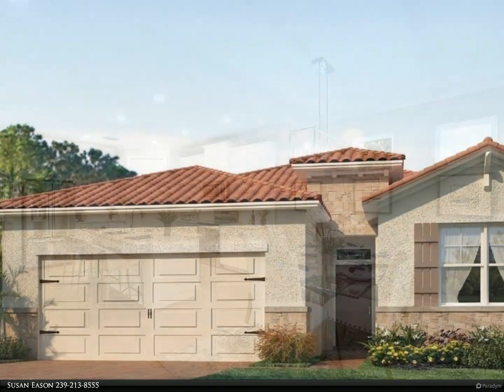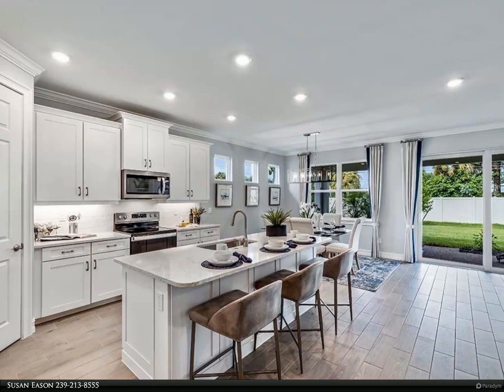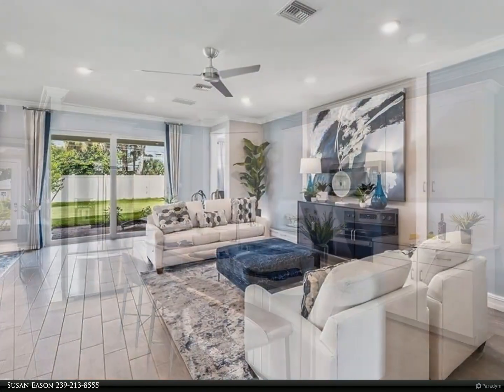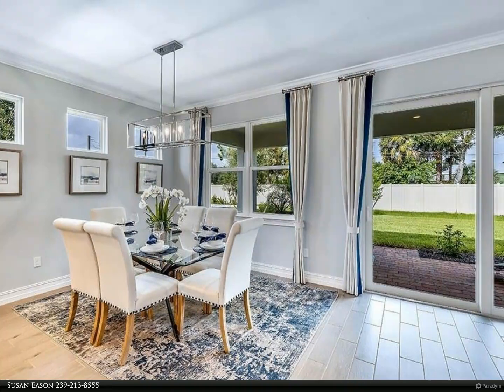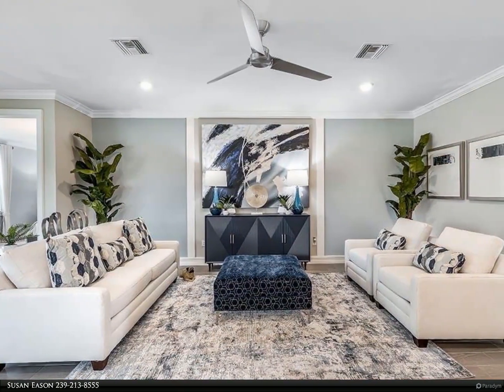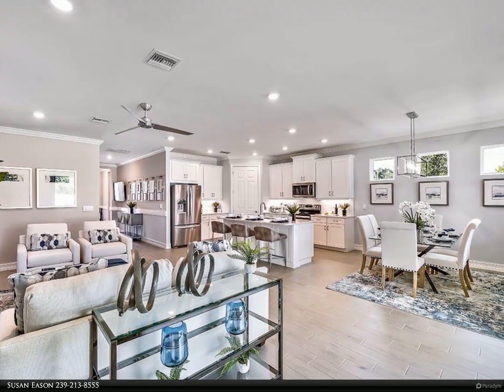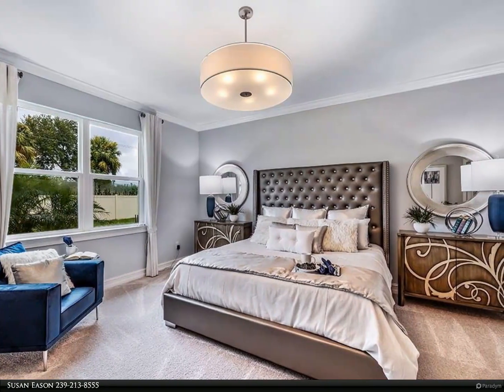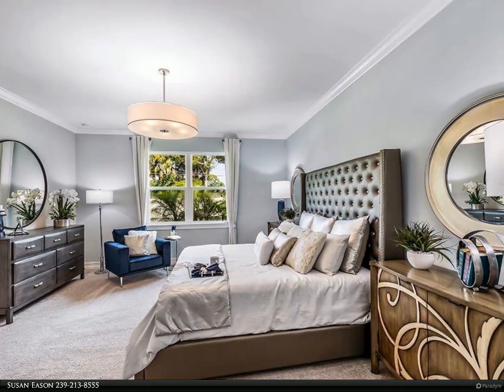Berkshire Hathaway HomeServices Florida Realty - 15370 Yellow Birch Court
Welcome to the Fabulous 55+ Community of Cascades at River Hall. This Delray floor plan has 2034 sq ft with 3 bedrooms plus a den &amp; 2 Full baths, 2 car garage, Southern Exposure and comes with HURRICANE WINDOWS. The kitchen boasts White 42" cabinets, stunning white Quartz countertops, Whirlpool Stainless Steel appliance with a French Door refrigerator, White Subway backsplash, Tile plank flooring throughout the living area and carpets in the bedrooms, 8 Ft doors with 5.25" Baseboards, and Whirlpool Top Load Washer and Dryer. Cascades offers a LOW HOA of $332 a month covering all your lawn care needs, Cable &amp; Internet, ADT security systems with a Smart Home Package, a beautiful clubhouse with resort style pool, and a state-of-the-art fitness center. Enjoy the outdoor sports courts featuring Pickleball, Tennis and Bocce. This is a very active adult community with loads of social activities and River Hall Country Club is just down the street where you can "Pay as you Play" Golf or enjoy a night out with friends and neighbors for dinner or drinks.***Photos are not of the actual home. All colors and selections need to be verified. Additional Floor plans are available for viewing.

Susan Eason
Berkshire Hathaway HomeServices Florida Realty